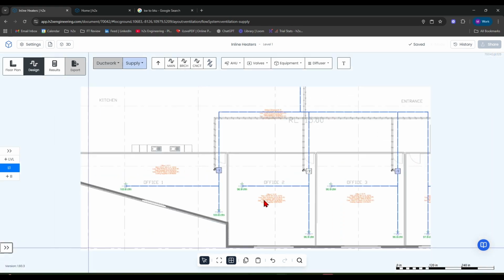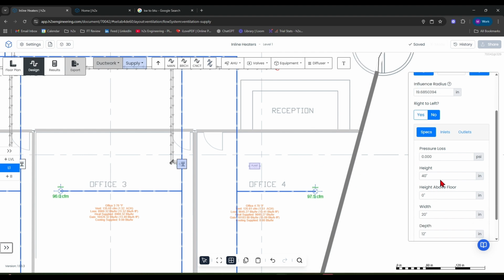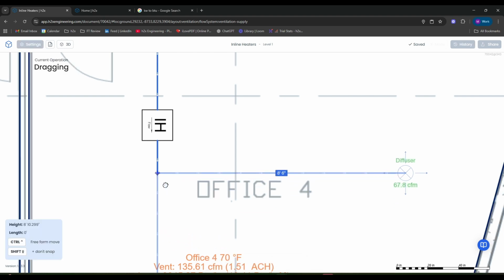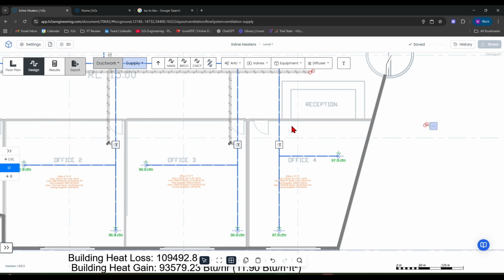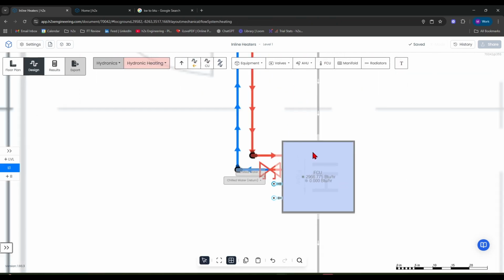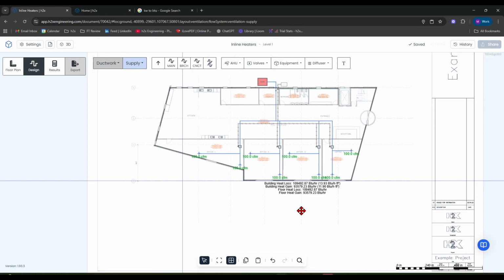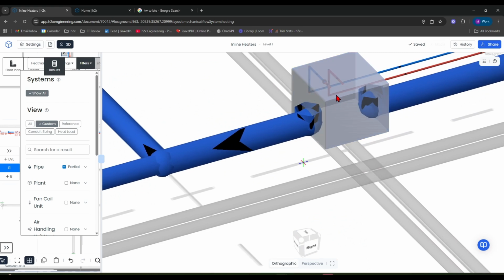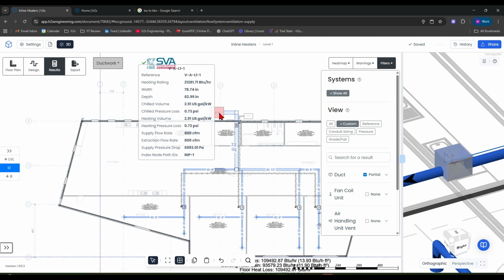How to Model an Inline Heater in h2x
The current process of modelling an inline heater setup using h2x.

This process includes the blending of the ventilation and heating design systems.